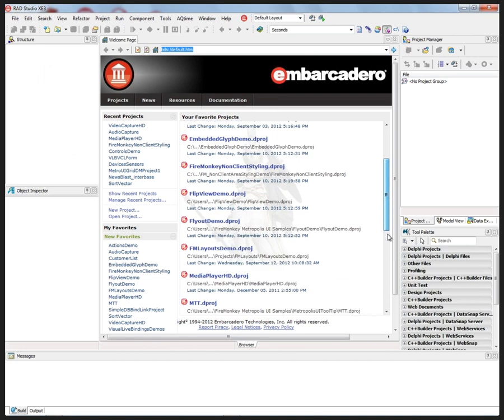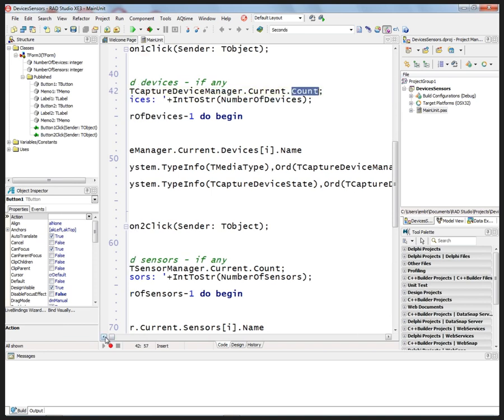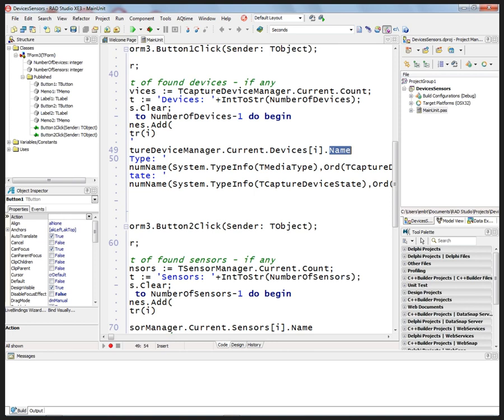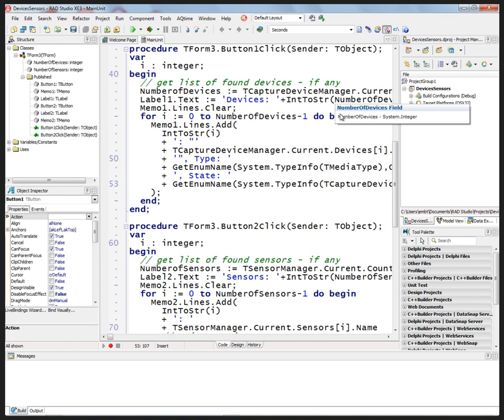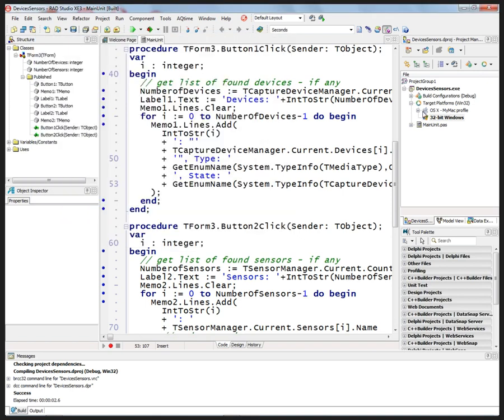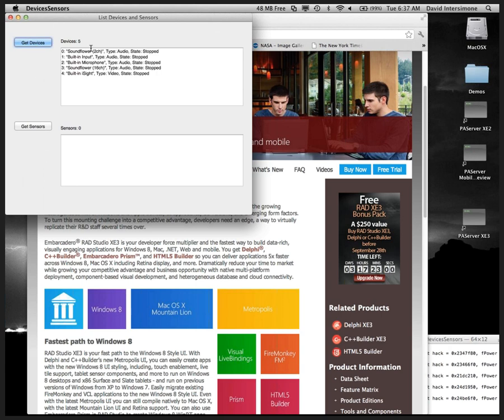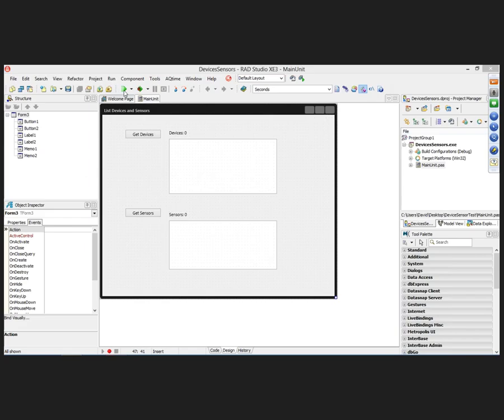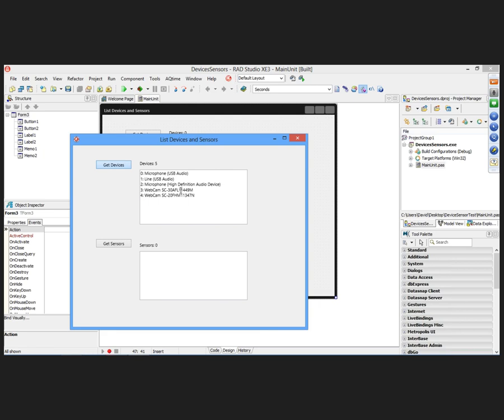Listing Audio and Video Devices in FireMonkey Delphi and C++Builder Applications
This short video shows how you can list all of the audio and video devices that are available to your Windows and Mac applications using the FireMonkey 2's TCaptureDeviceManager interface.

Using TCaptureDeviceManager and the Devices array, you can get audio and video device names, media type, state and other device information.